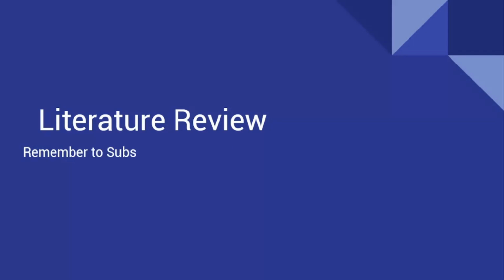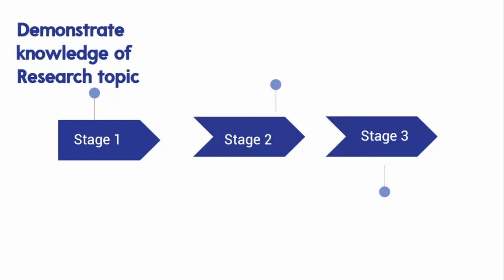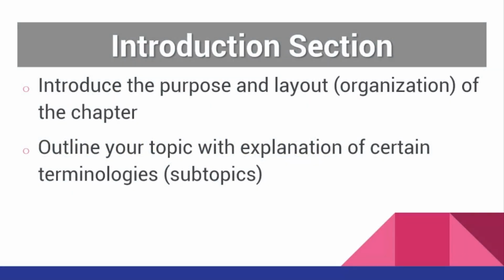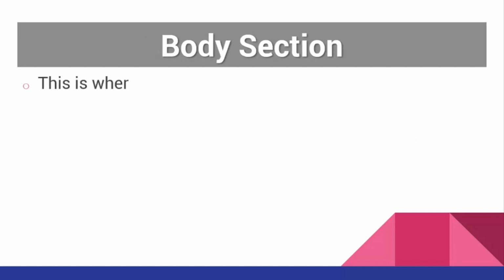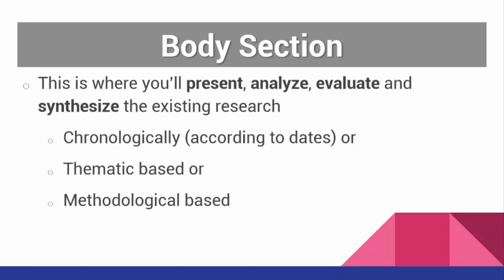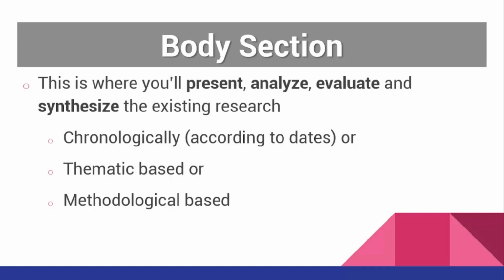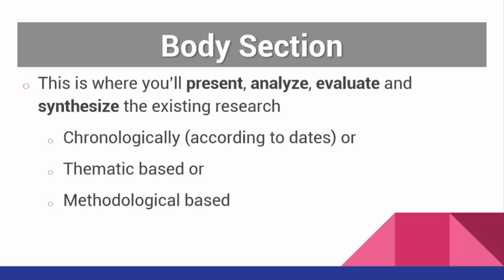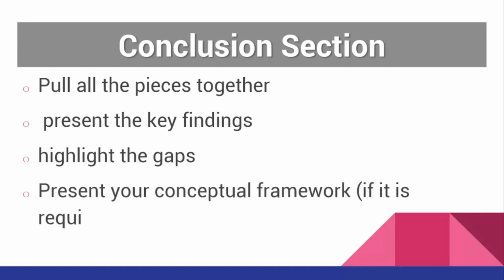How to Ace Up your Literature Review || Know the basic structure of a Literature Review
In this video tutorial you will learn the stages of writing a Literature with tips on how to be successful in acing up your literature review. You can put your questions and suggestions in the comment section below.